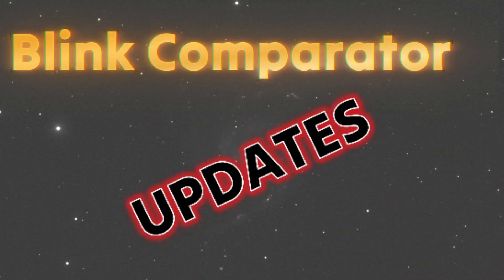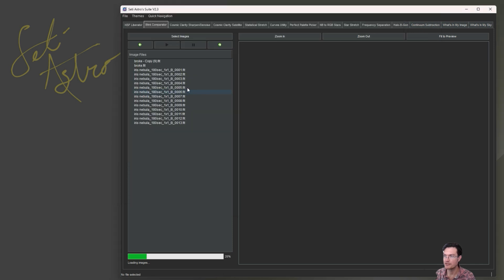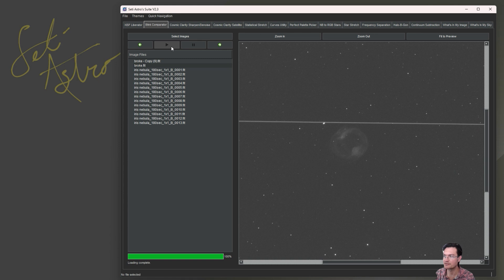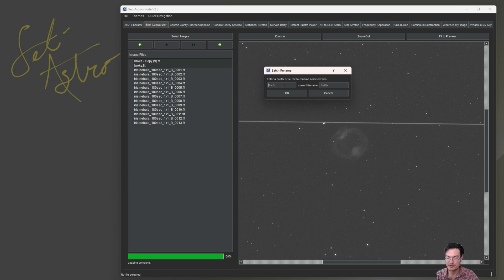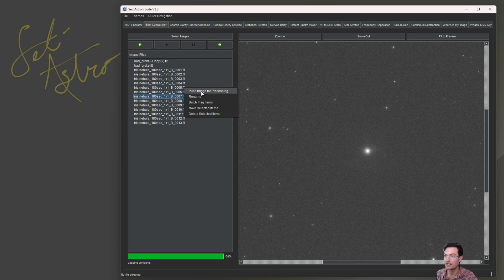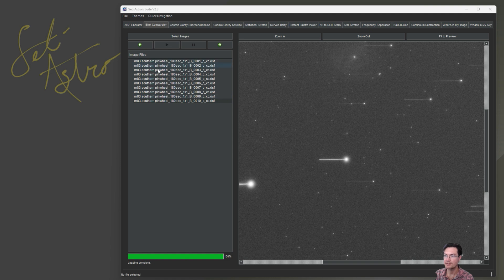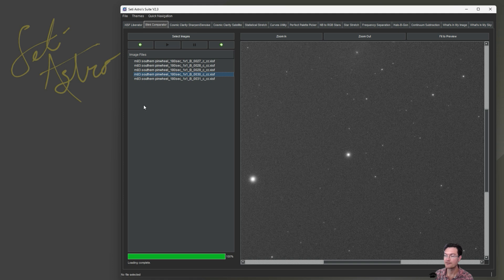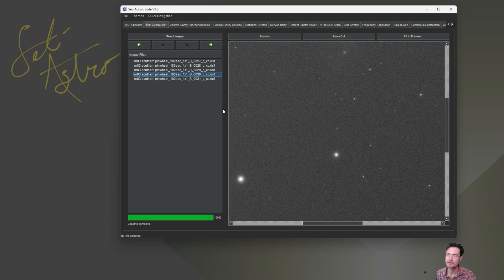Blink Comparator Updates: As Requested By You!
I had numerous requests to expand out and make the Blink Comparator better.  Added a lot of nice features which should help a ton in your preprocessing!  Let me know if there are other features you are looking for in Seti Astro Suite!